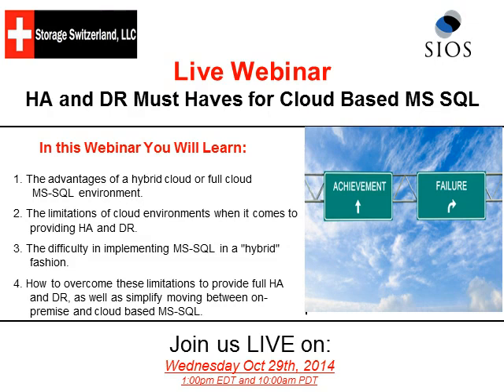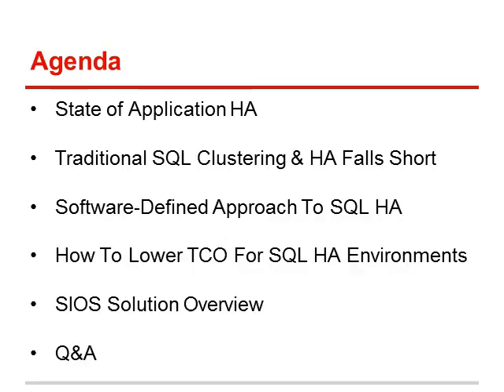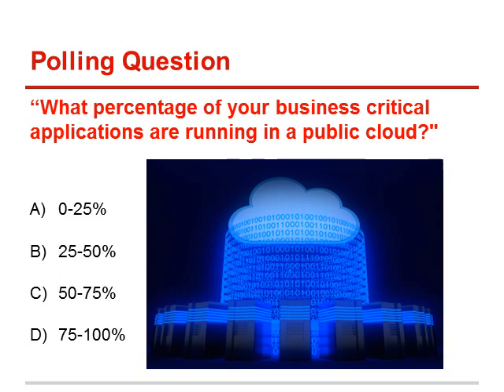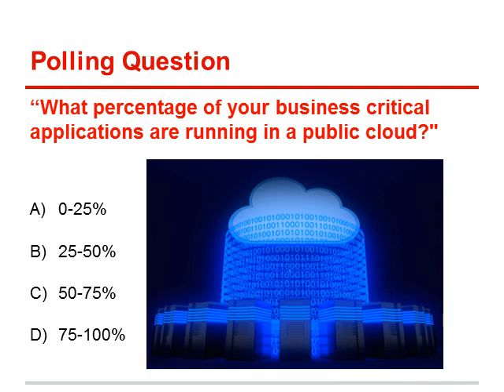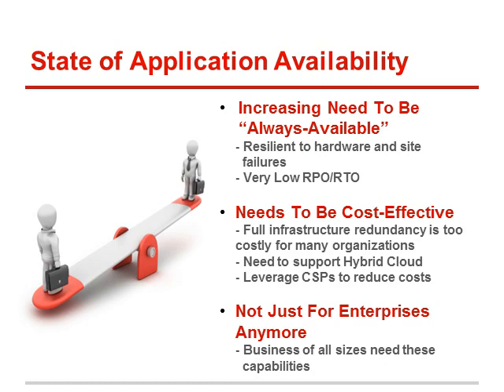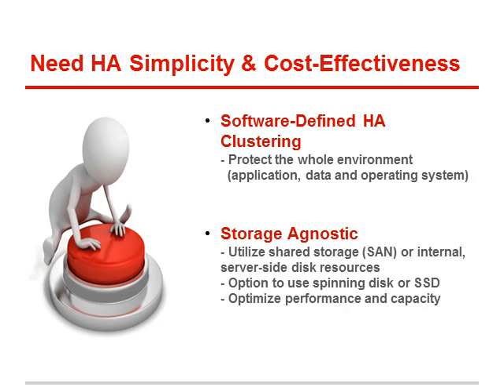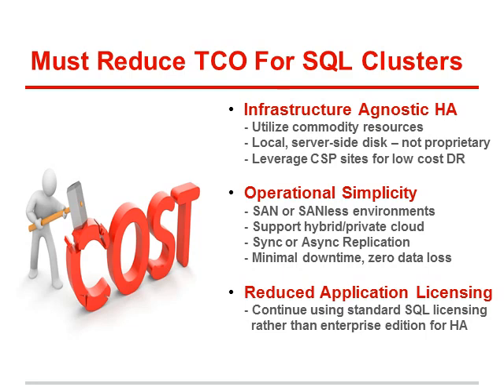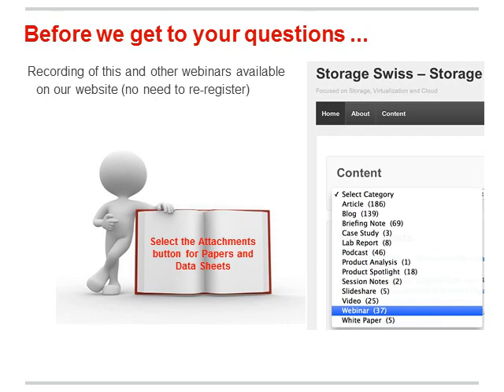Storage Switzerland – HA and DR must haves for Cloud Based MS-SQL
Looking to protect your Microsoft applications and data from downtime in AWS, Azure, or other cloud environments?

In this webinar, Storage Switzerland founder, George Crump and Tony Tomarchio, Director of Field Engineering from SIOS Technology offer a panelist-style discussion about the best practices for selecting a method to protect Microsoft applications and data from downtime in an AWS, Azure or other cloud environment. Learn how SANless clusters can simplify high availability (HA) and disaster recovery (DR) while ensuring optimal performance and cost efficiency.

In This Webinar, You'll Learn:

      • Key advantages of deploying Microsoft SQL in a hybrid or full cloud environment.
      • The limitations of traditional clustering methods for HA and DR in cloud environments.
      • How SANless clusters eliminate shared storage complexity while protecting mission-critical
        applications.
     • Best practices for maintaining HA and DR in AWS, Azure, and other cloud platforms.

Discover real-world insights as George and Tony explore the essentials for achieving continuous uptime with Microsoft SQL in the cloud.
SIOS Technology Corporation provides high availability cluster software that protects & optimizes IT infrastructures with cluster management for your most important applications.